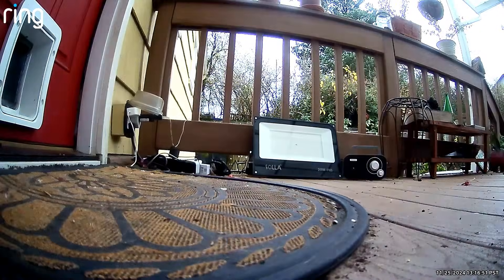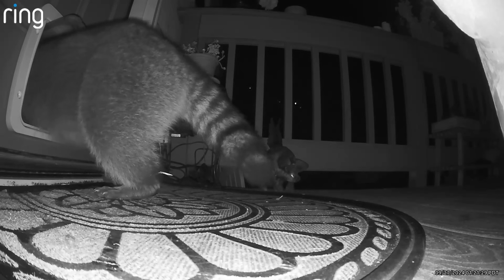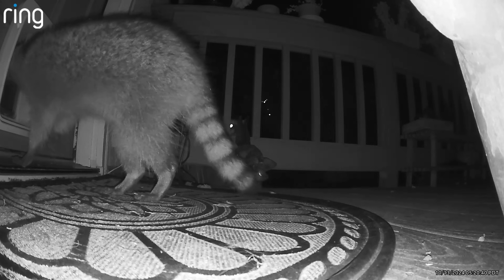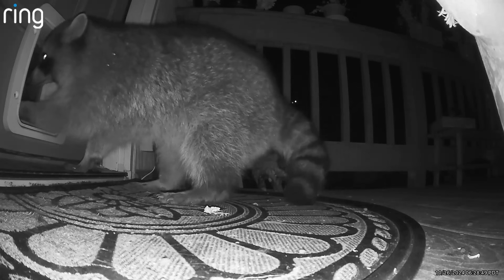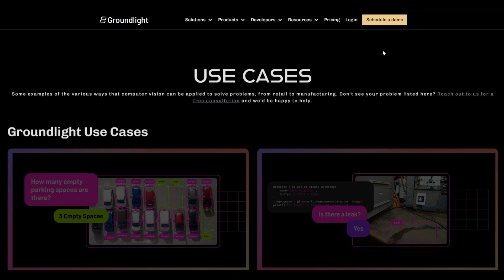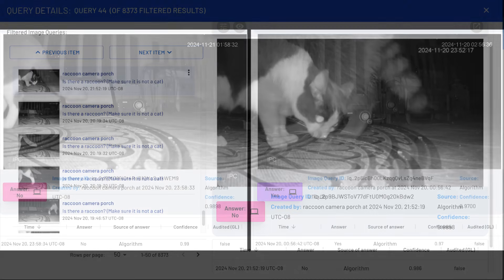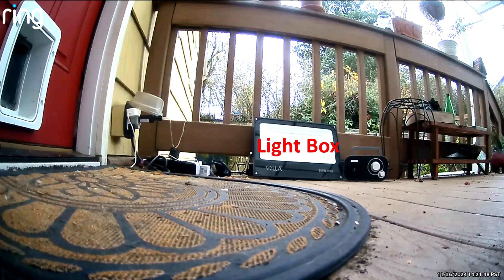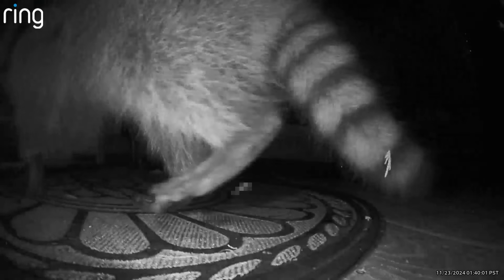AI stops raccoons from invading house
After GeekWire's Todd Bishop posted a story about a raccoon circumventing his cat door in September, the startup Groundlight got in touch and offered to try to solve the problem as a demonstration of its technology, which combines computer vision with 24x7 human review for AI model training and image recognition. Here's the story of what happened.